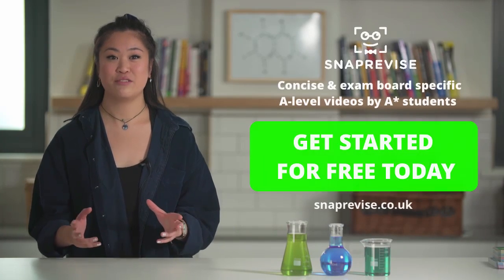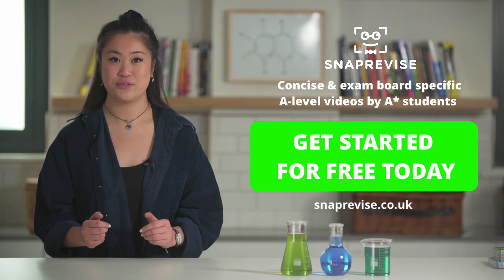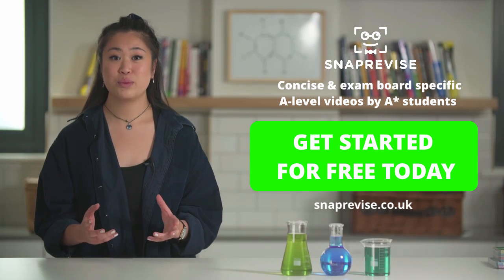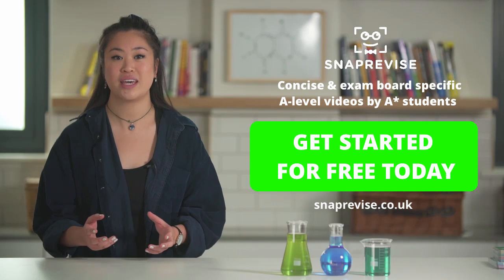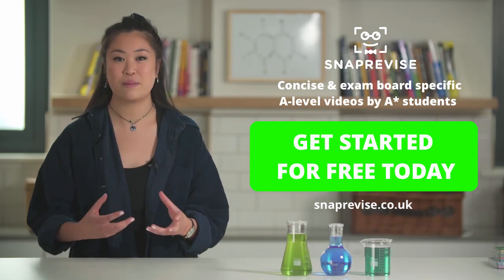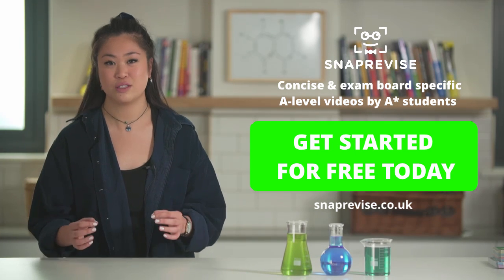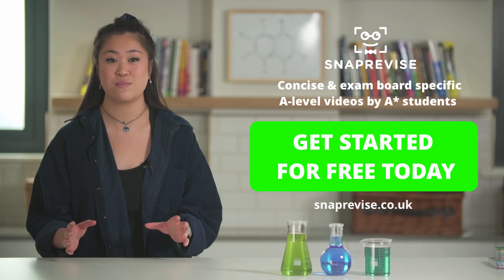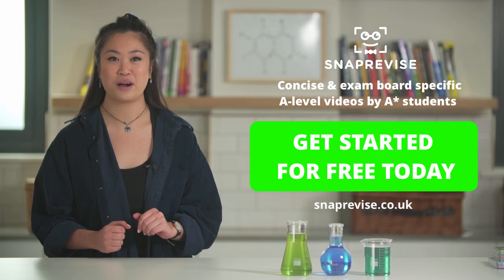The Top 5 Tips for Scoring an A* in A-level Biology: Free Cheatsheet 🎁 Link Below👇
to Download 100% Free The Ultimate A-level Biology Cheatsheet Pack. Your entire course summarised in a handful of pages, every spec point covered with all key definitions, terms, diagrams and processes, beautifully designed by top academic writers & illustrators. Designed specifically for the AQA, OCR & Edexcel specifications.

In this video we explore The Top 5 Tips for Scoring an A* in A-level Biology

1. Might sound obvious – but learn everything! Helps if you get the specification. The devil is in the detail, so when you’re reading through things make sure you’re being thorough – don’t leave any word unread.

2. It’s possible to get through A level biology by just memorising facts – but the best students have a really deep understanding of the topics covered. It takes just a little bit of extra effort – asking your teacher/googling something and not being satisfied with a simple ‘that’s just the way things are’. Make sure you understand everything before committing it to memory – it’s the difference between learning and memorising. (Don’t cram!)

3. Make sure you have definitions for all scientific terminology so you’re really clear on the nuances between slightly different words/concepts – for example, can you explain the difference between natural selection and evolution, what’s the difference between a vaccine and an antibiotic? You might want to make a glossary as you go along.

4. Engage with the material. I can’t stress this enough – biology is a really vast subject with lots of different principles and fundamental concepts that crop up again and again – try reorganising/re-examining the material from a different point of view – for example, you might want to get a blank piece of paper and just try to write down all the instances that diffusion comes up, maybe brainstorm all the processes you’ve learnt in detail which use ATP?